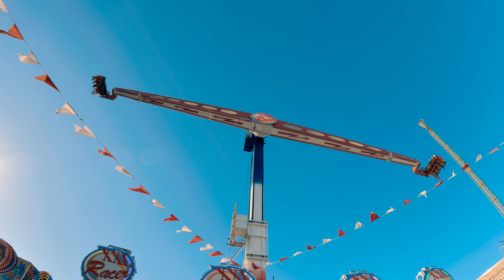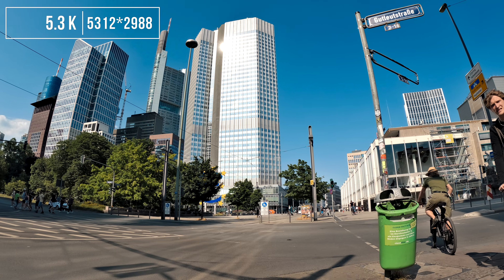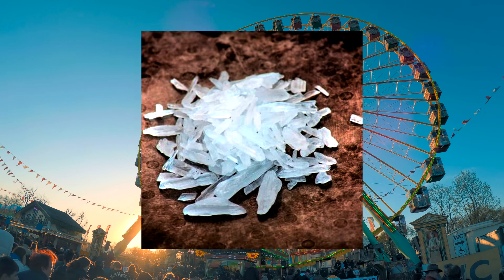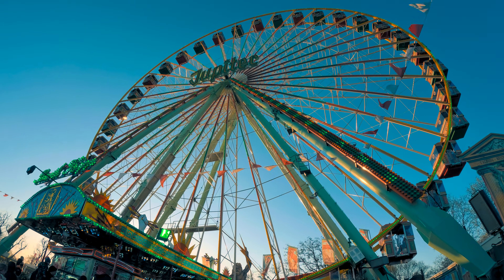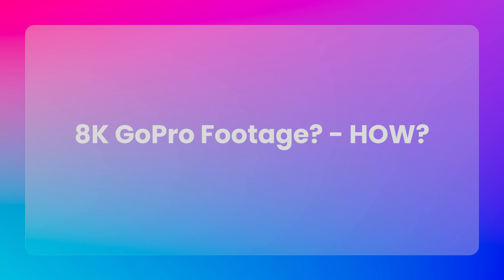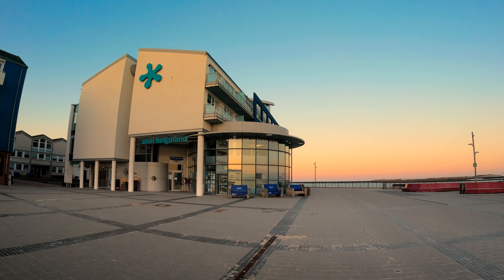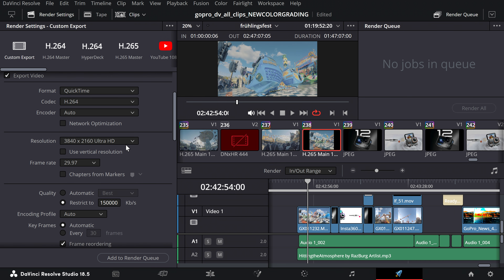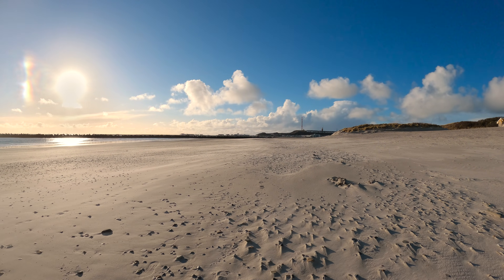How to get 8K GoPro footage | BEST QUALITY on YouTube! Tutorial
HDR BRINGS IMAGES TO LIFE.
I create HDR10, HLG HDR videos and short tutorials on YouTube and Dolby Vision HDR videos on Vimeo. The main focus is to show the beauty of high quality 8K HDR demos. Thank you very much!